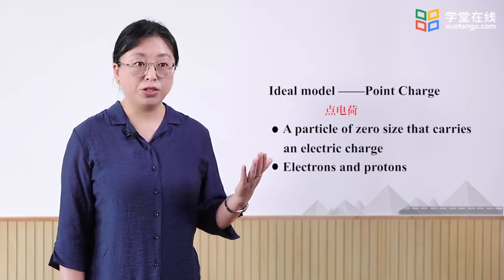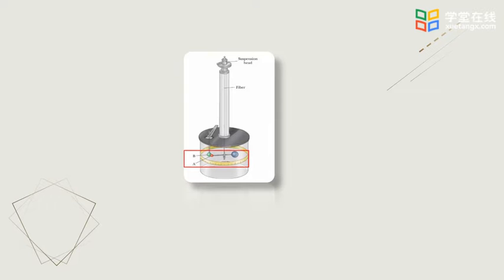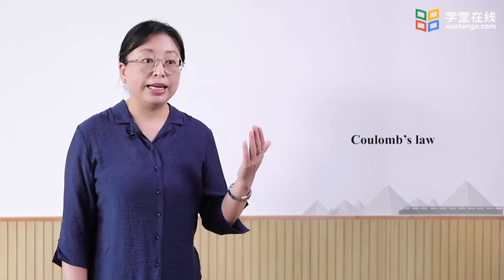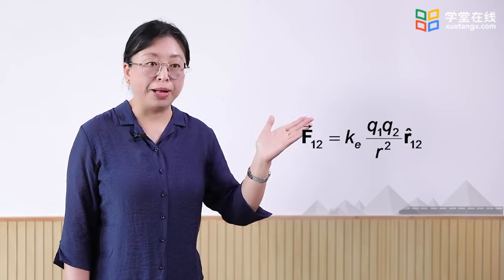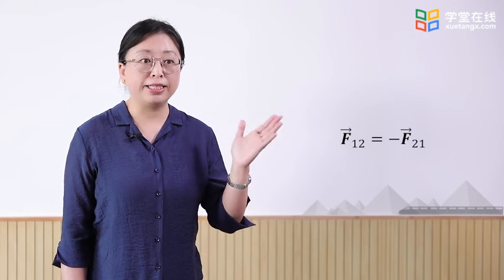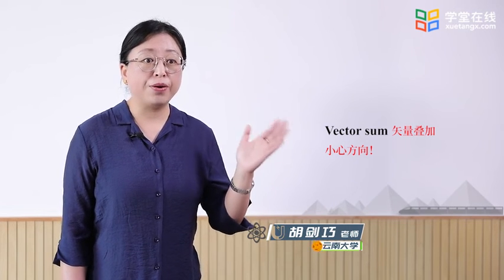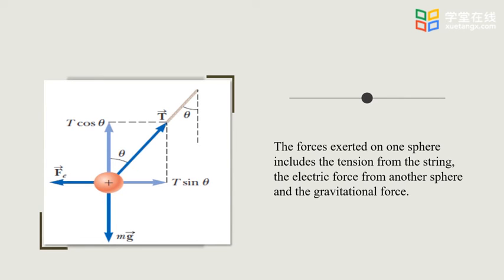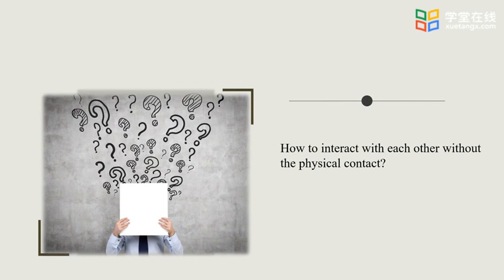2 Lecture 2 Coulomb’s Law